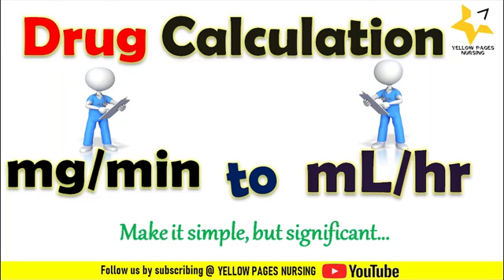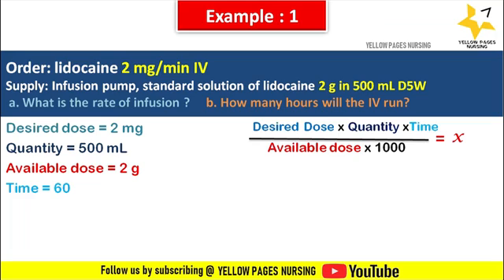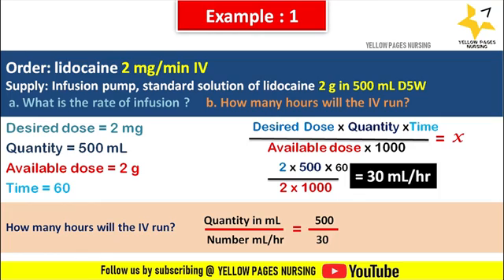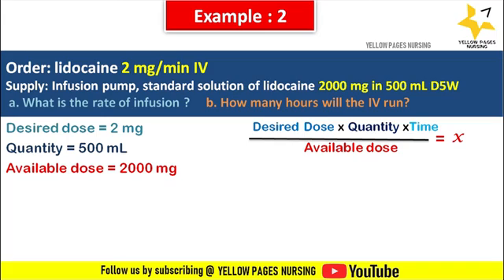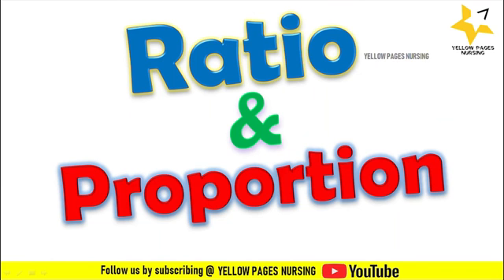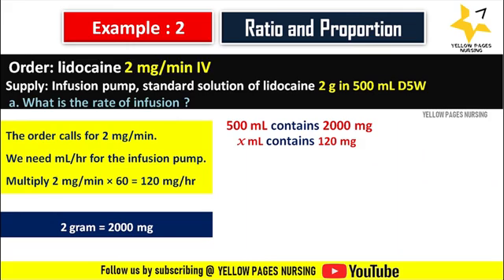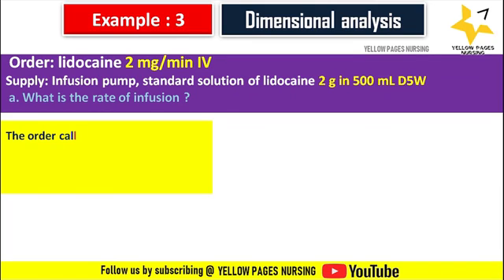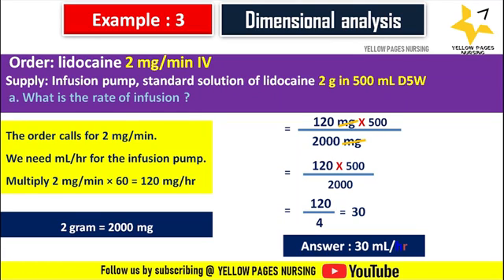Drug calculation for Nurses | Converting mg/min to mL/hour | Using infusion pump |Part-4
Converting mg/min to mL/hour
Infusion pump Calculation,
How to convert mg/min to mL/hour ?